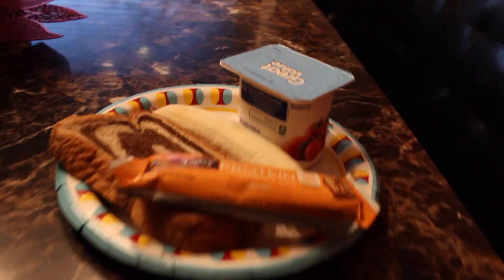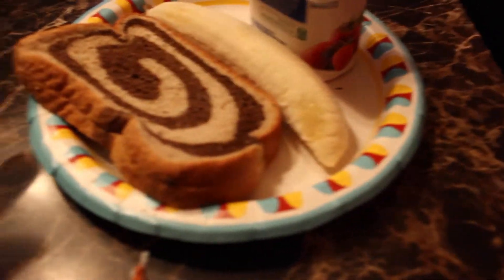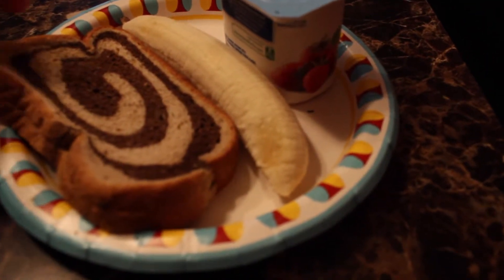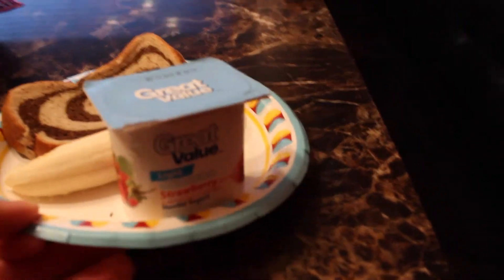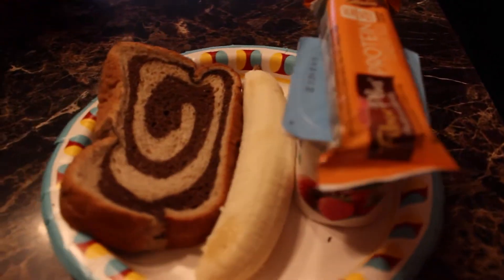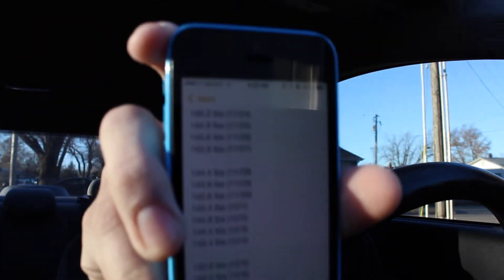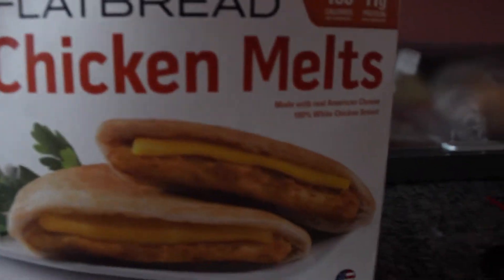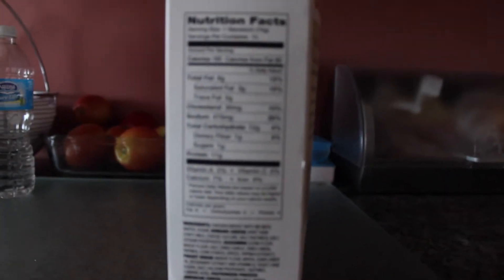Lean Out Series Ep. 2 High Sodium, Bad Weigh Ins, The Game Plan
Sorry about the late uploads recently guys! I got a lot of more stuff coming soon though.